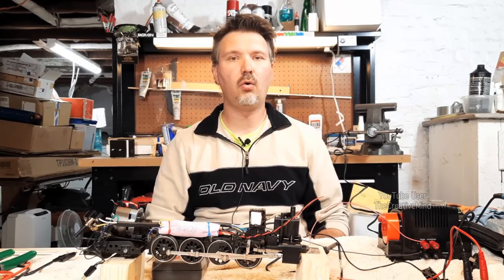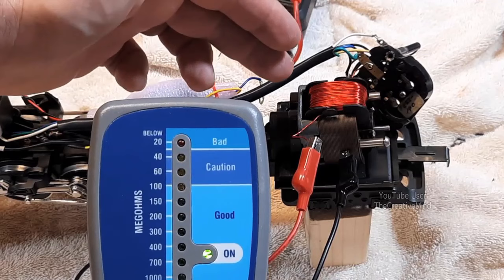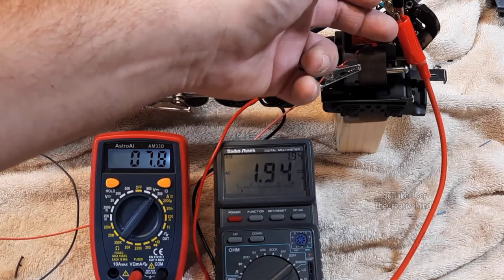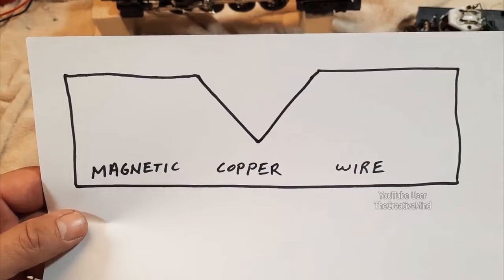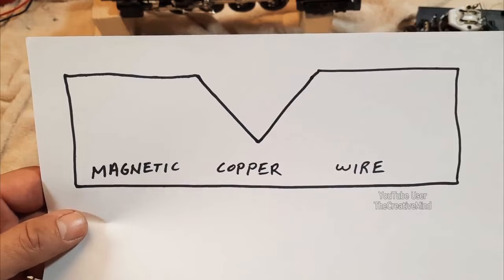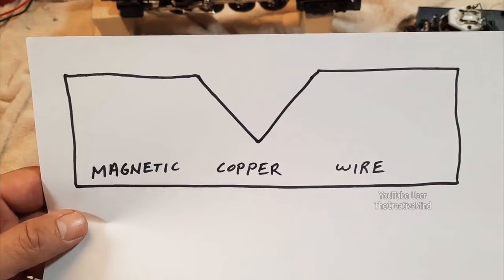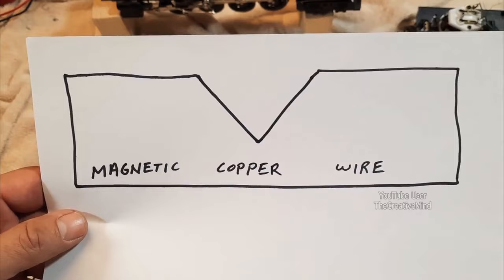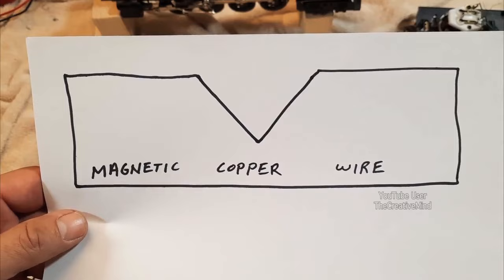Learn To Troubleshoot and Rewind Lionel Pullmor Motor Field Windings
In this video, I will demonstrate troubleshooting techniques on field coils in my T1 Reading Steam Locomotive and my MPC Amtrak Alco. I will replace a field coil from a donor motor in the later part of this video to show some simple techniques to gain access to the field coil to drill / tapping the motor studs for reassembly.

Oak Studios: Summer - Happy Folk Guitar Music

Amazon purchases:

Acutely Stainless Steel Dual Sided Wire Gauge

#51 Drill Bits and 2-56 Tap, 2mm / 3mm ID Stainless Steel Washers

For bigger studs #43 (3/32”) drill bit and 4-40 Tap, 3mm / 4mm ID Stainless Steel Washers

Vision Aid Magnifier